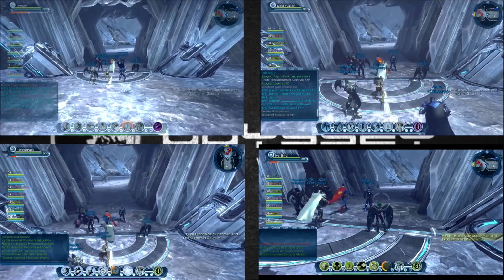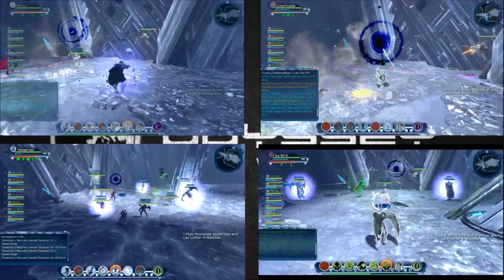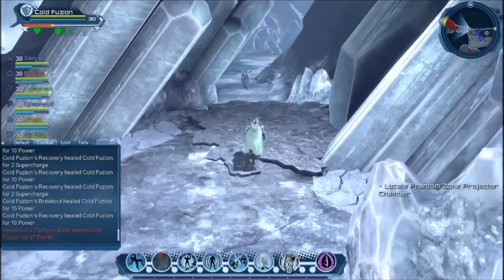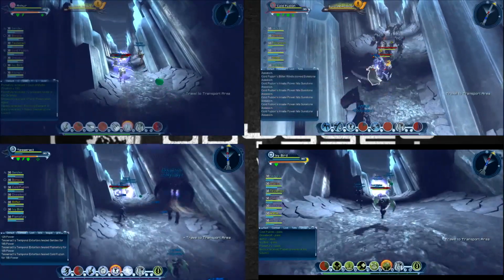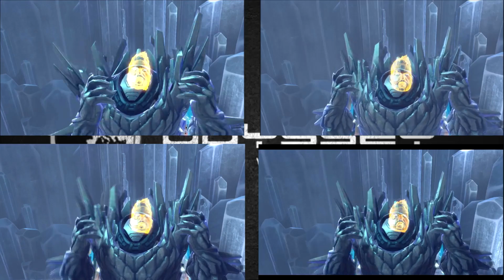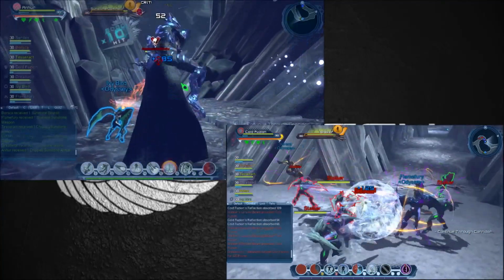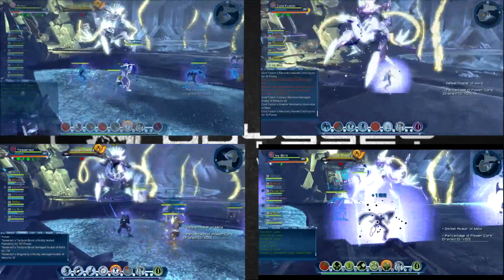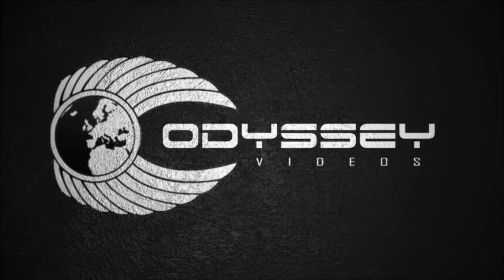DCUO - Nostalgia Raid Guide - Fortress of Solitude 2: Power Core - Multi POV - Multi Commentary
Hello viewers, welcome to video 6 in our nostalgia series!

For those of you who haven't seen the other videos, the nostalgia series is a chance for us to revisit the classic raids in sequence, and commentate on our likes, dislikes, memories, tactics and the available feats, all to commemorate DCUO turning 2 years old!

We are wearing full T2 gear, item level 53 or lower rings, weapon, neck and trinket - and only 65 spent skill points.

This time we are tackling the second Fortress raid, Power Core.

Players:
Flamefury (Mental DPS), Anhur (Quantum DPS), Senilex (Ice DPS), Dreadwolf (Mental  Controller), Tesseract (Gadget Controller), Ivy Bird (Nature Healer), Borsca (Nature Healer), Cold Fuzion (Ice Tank).

Commentary:
Anhur, Cold Fuzion,  Dreadwolf, Tesseract, Flamefury, Mitchell, Ivy Bird, Senilex, Borsca, Saiyan.